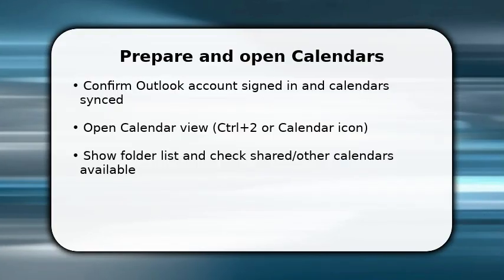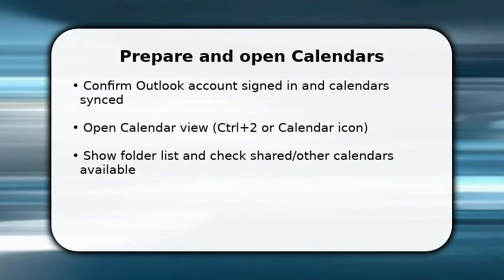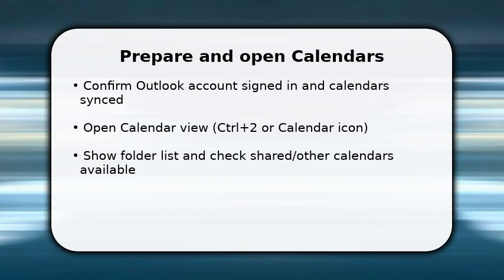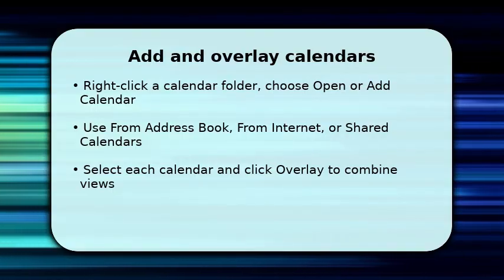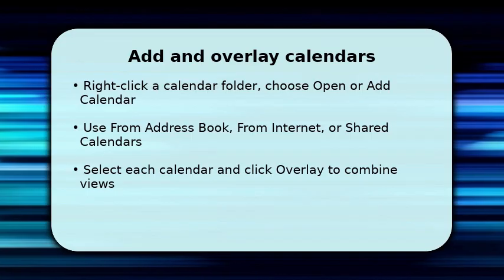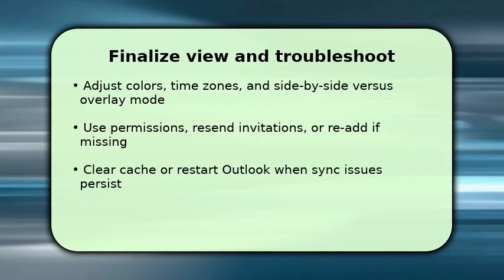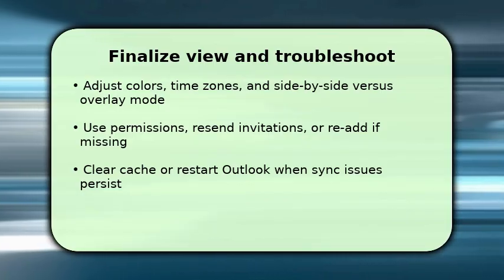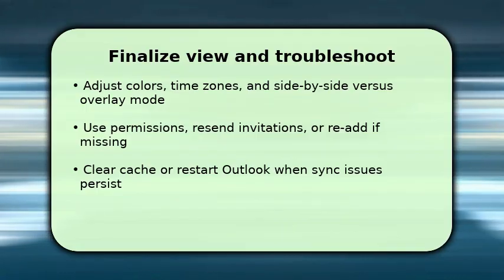How to View Multiple Calendars in Outlook (updated)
How to View Multiple Calendars in Outlook (updated) | 🔒 Surfshark VPN Deal — Stay private and secure. $1.99/mo + 3 Months Free ▸

In this video tutorial, discover the step-bythy process of viewing multiple calendars simultaneously in Microsoft Outlook. Learn how to manage your appointments efficiently by syncing various accounts and setting up shared views for better productivity.

view multiple outlook calendars, sync different email accounts with outlook, manage appointments effectively, setup shared calendar view in Outlook, Microsoft Office Suite tutorial, Outlook multi-account management, productive time scheduling, calendar integration for work efficiency, how to sync multiple emails into one account, organize your schedule using Microsoft tools